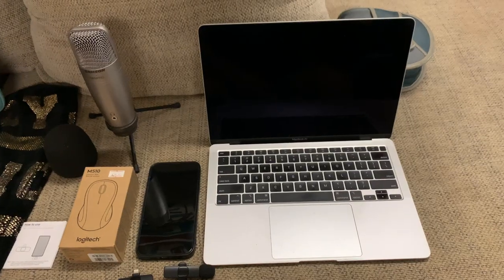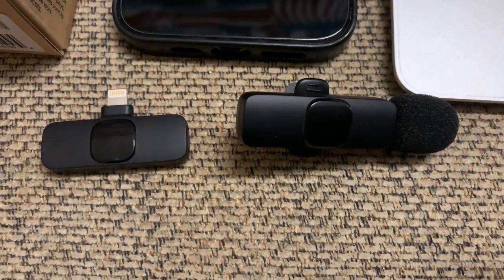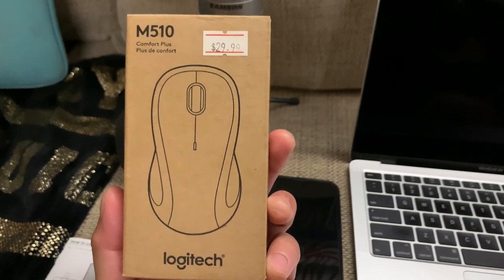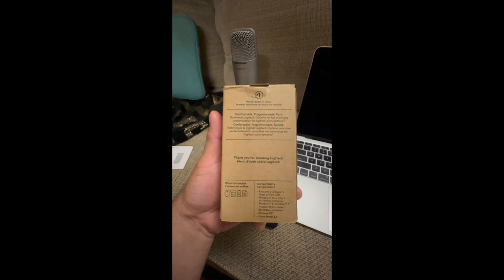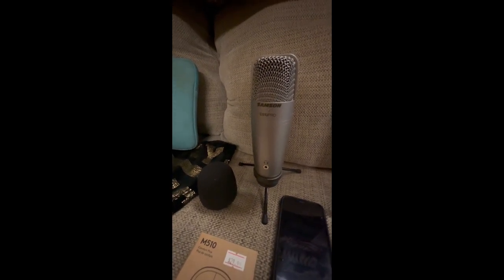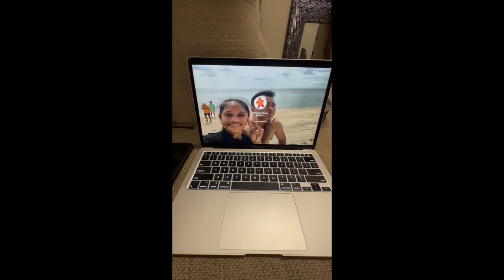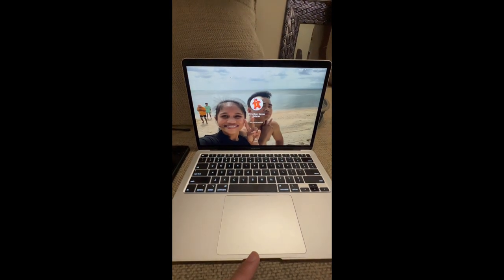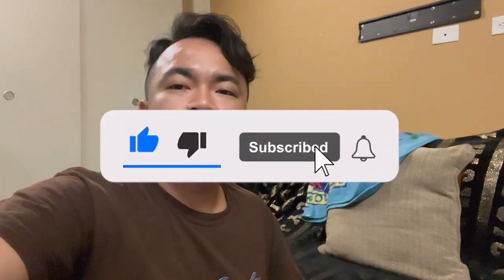Life hack filming videos only iPhones feat logitech wireless and lavalier microphone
Hi everyone, today we'll be taking tour at my small home studio to briefly show you of the recording equipments are used to record high quality videos using only iPhones and Macbook Air. Apple gadgets shoots higher quality videos each settings offers HD, 4k, 60 presets. Higher end models of iPhones and macbooks are good substitute recording digital cameras, resources are three in one.